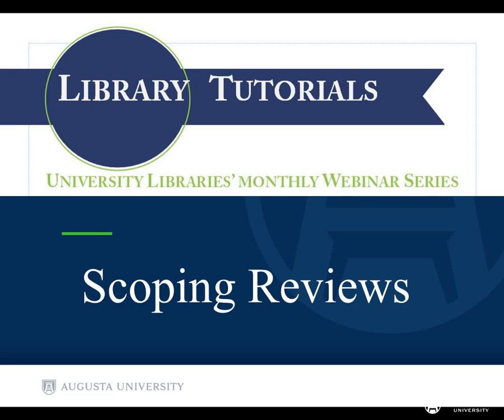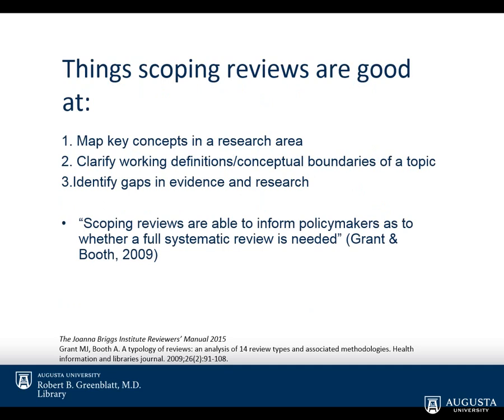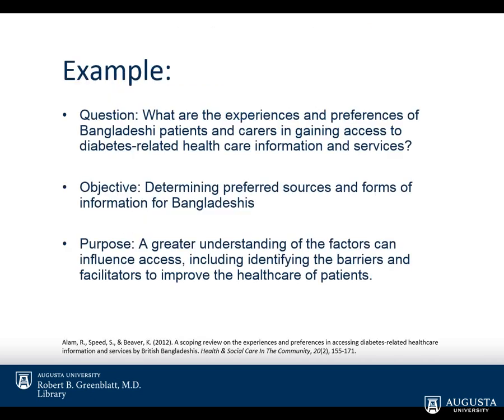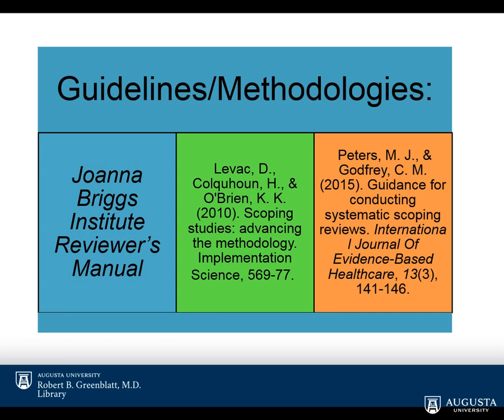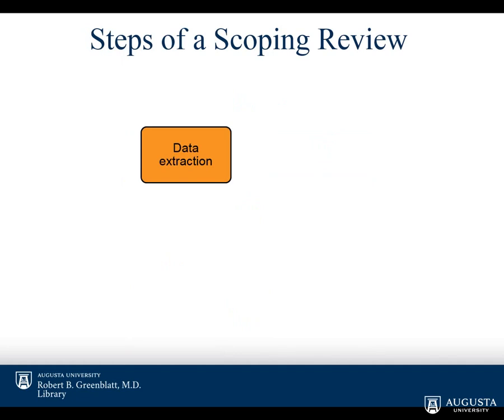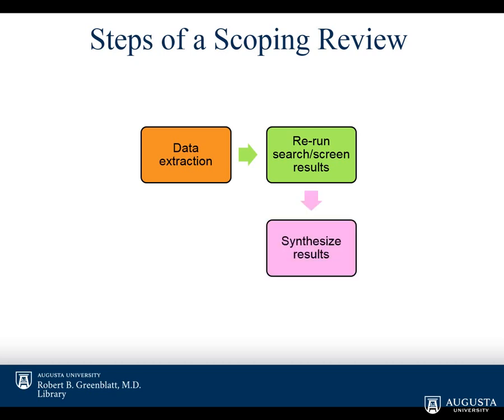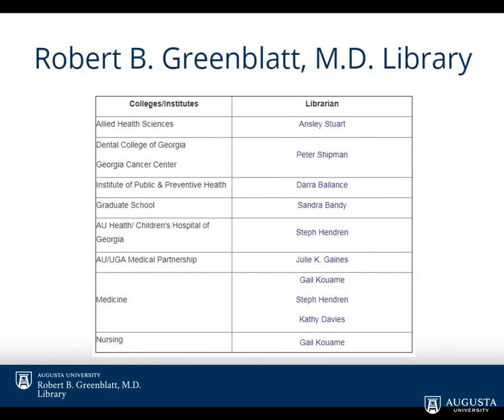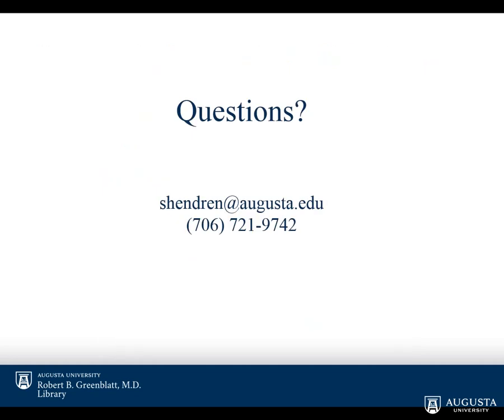Library Tutorial: Scoping Reviews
A webinar on the scoping review process.